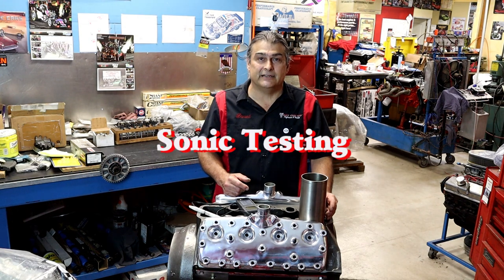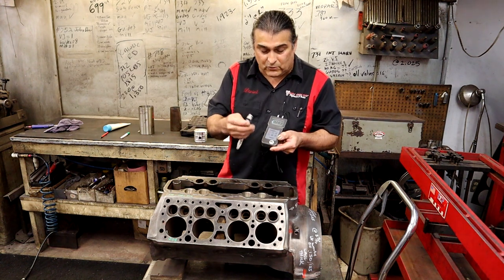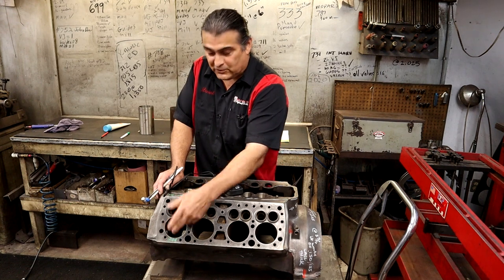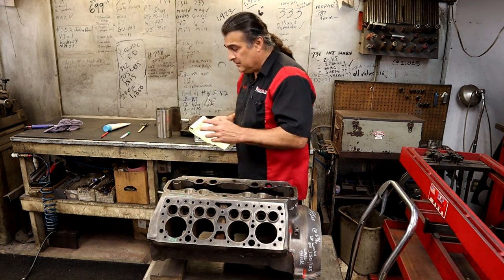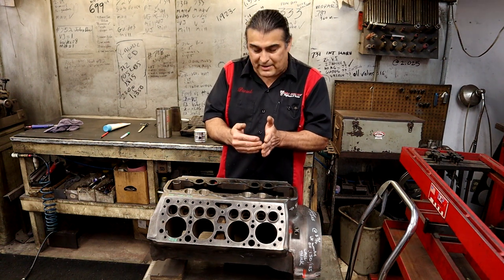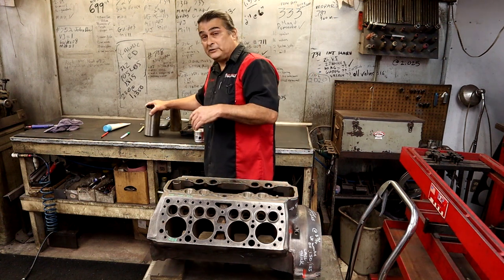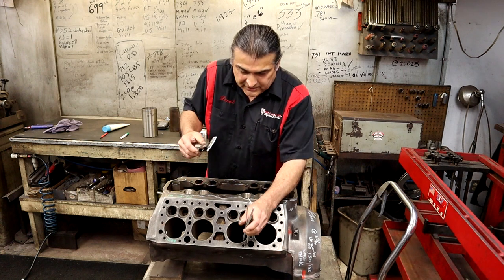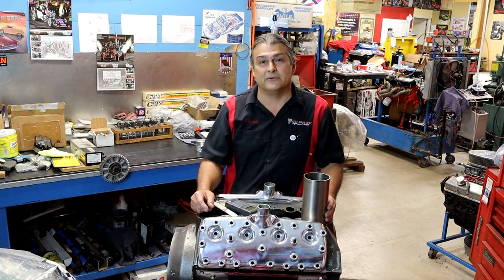What Is Sonic Testing ?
In this video I describe what Sonic Testing is, how it is done, and a simple method to accomplish the same thing!